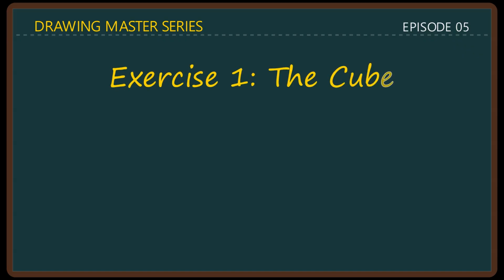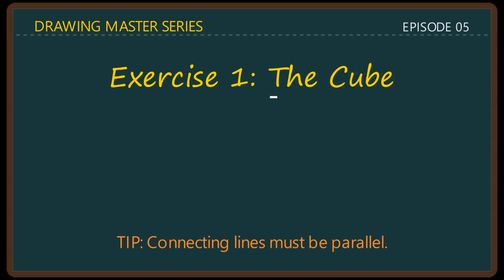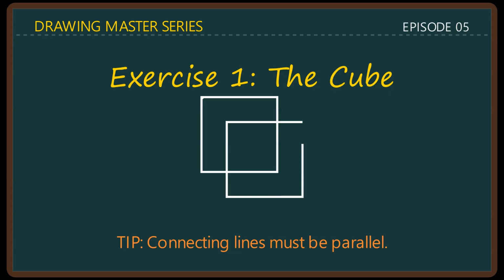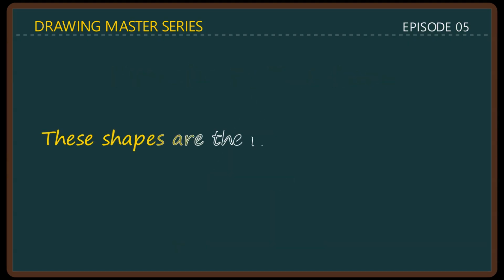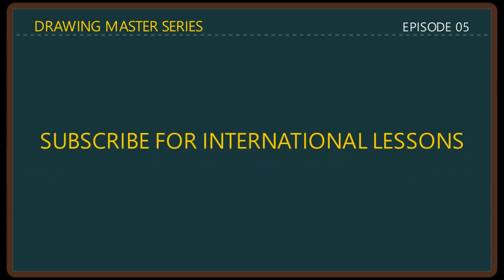Master 3D Forms! Cube, Cylinder & Cone | Drawing Master Series Episode 5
Take your drawing to the next dimension in Episode 5! Learn to draw fundamental 3D forms: the Cube, Cylinder, and Cone. Mastering these is the key to creating realistic objects in your art.
In this lesson:
- The Cube (Constructing volume from squares)
- The Cylinder (Combining ellipses and parallel lines)
- The Cone (Finding the apex from a circular base)
Build the structures of your future art!